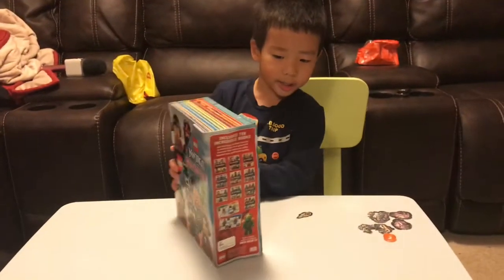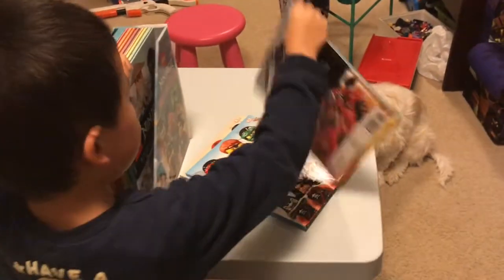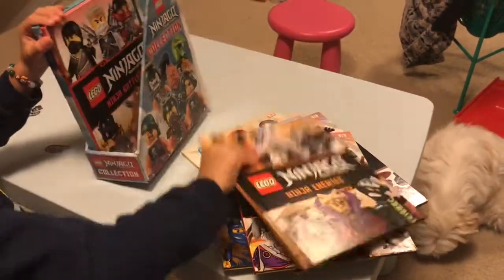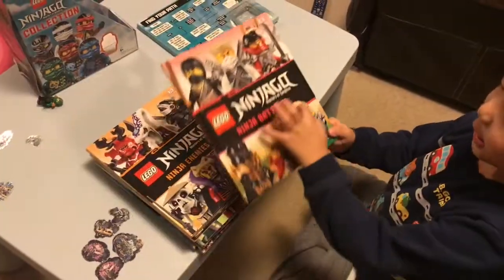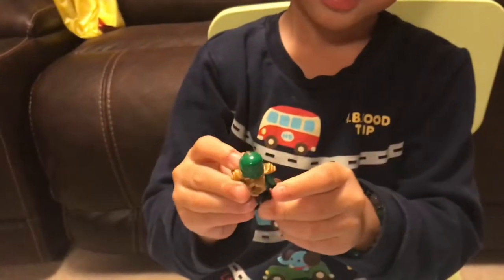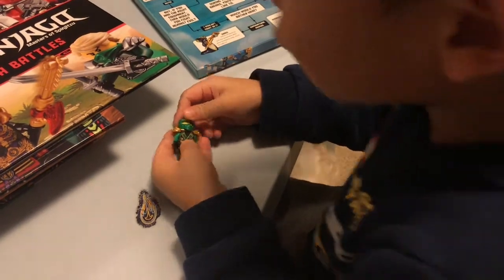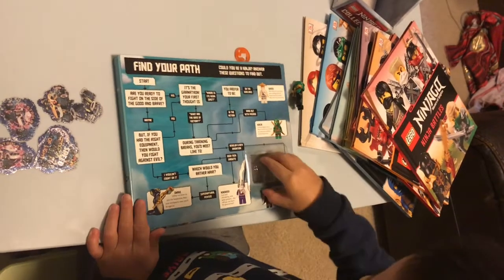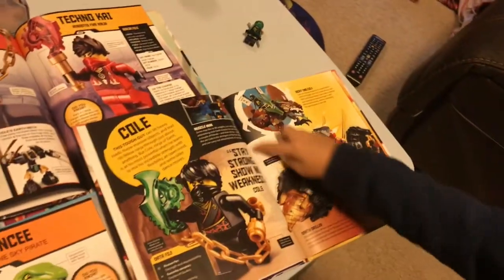LEGO Ninjago collection Books With Limited Edition Lloyd Mini figure